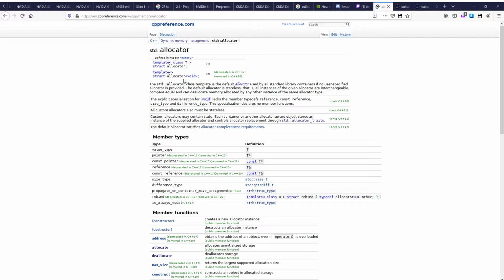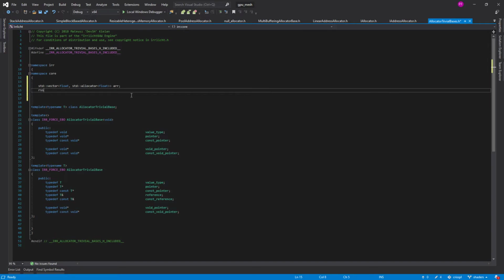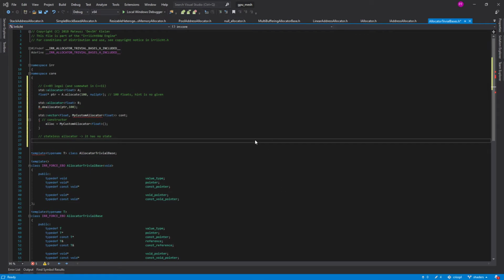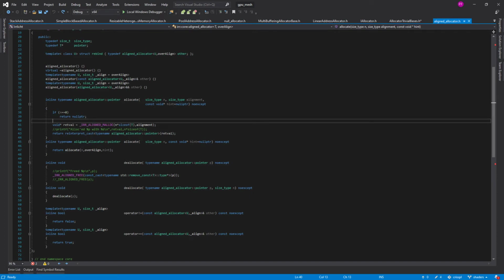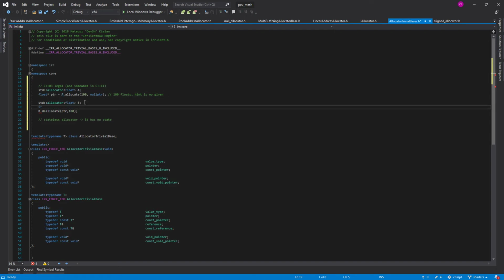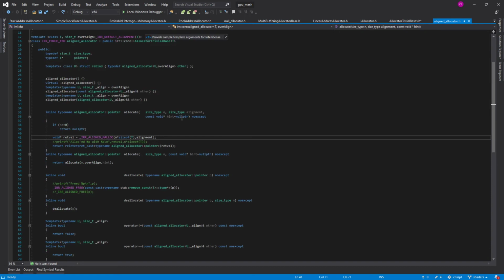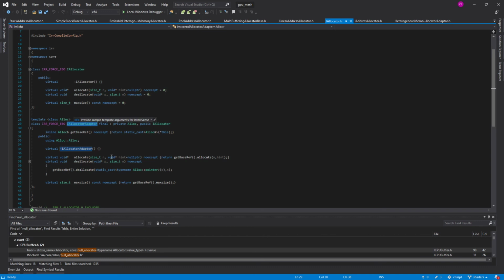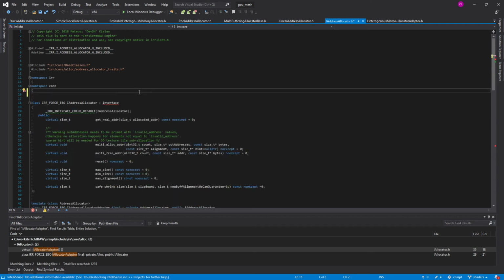Masterclass - C++03 and C++11 STL Allocators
Our company's masterclass educational stream.